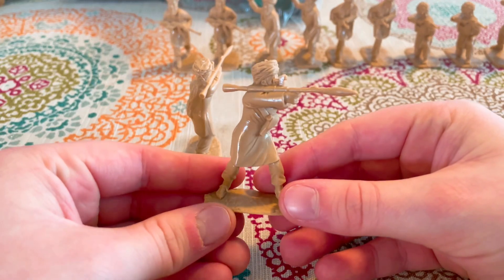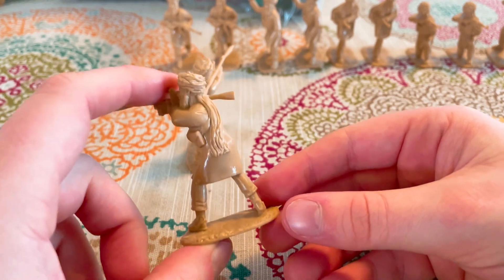Army Men Detailed Review Of AIP Afghan Taliban Helmand Province Modern Day